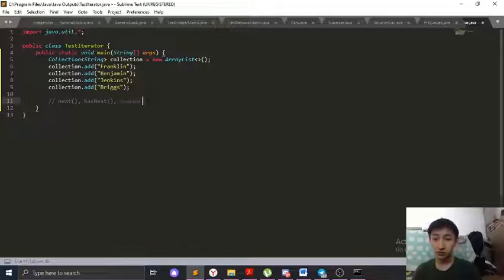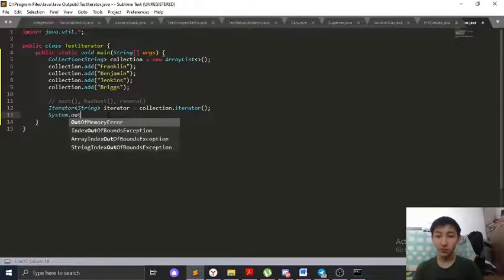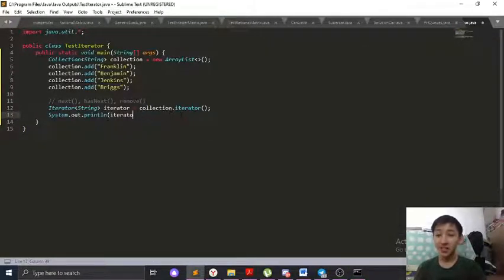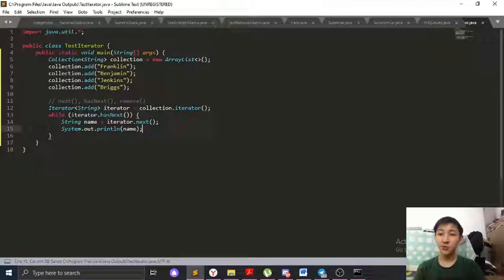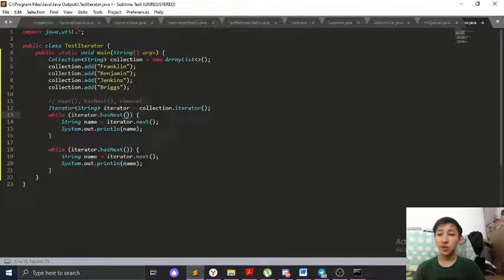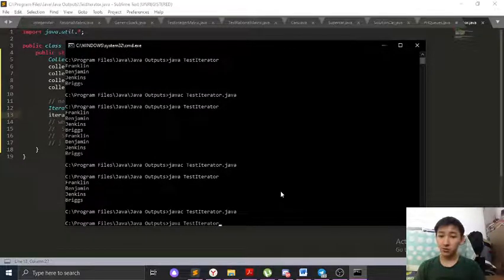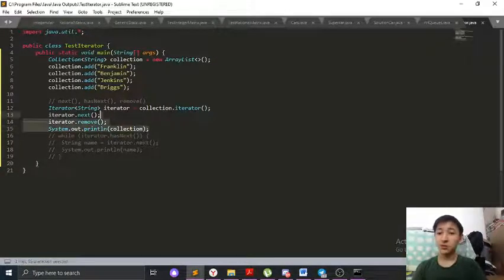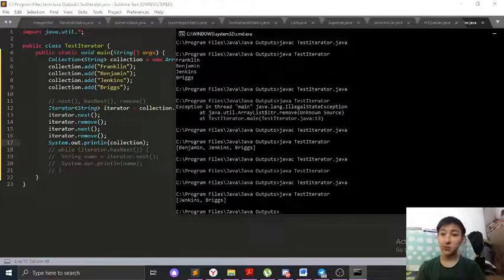Rakhat Zhumekin - Iterators